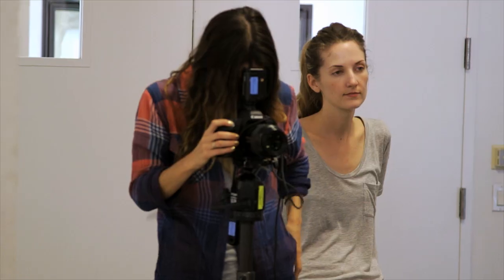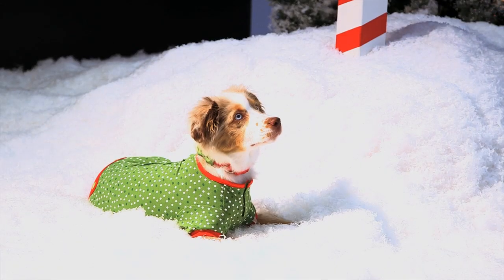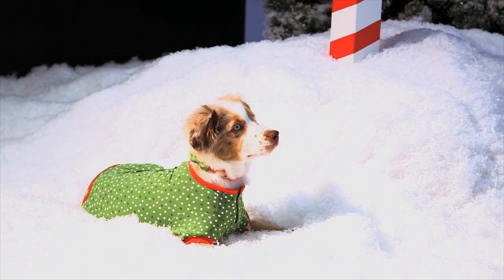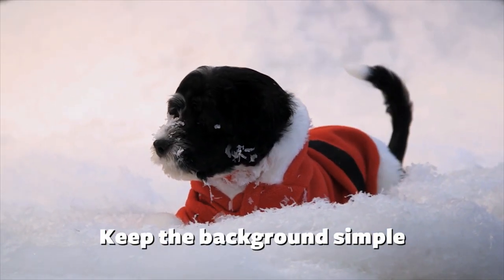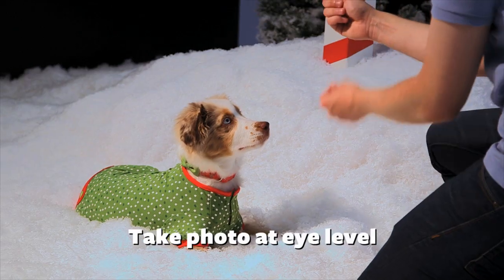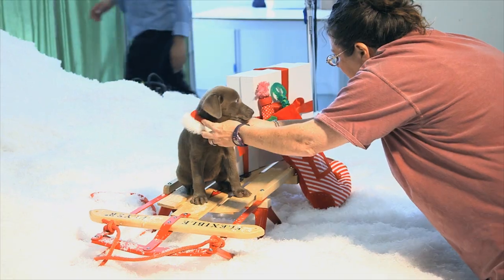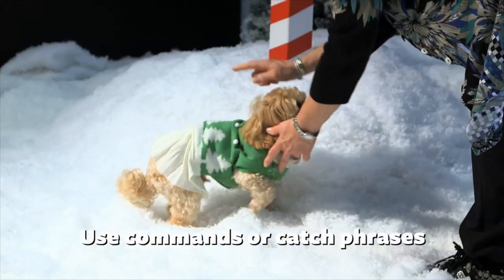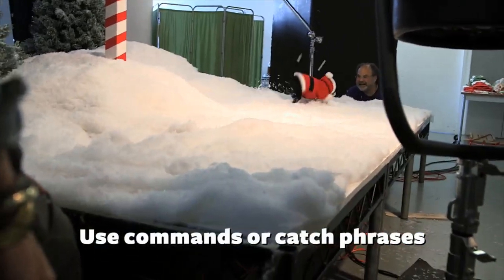How to Photograph Your Pets - Martha Stewart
The holiday season is upon us, and what a better time to show off all the members of your family with a pet-inspired holiday card. Follow these easy-to-use tips from the Martha Stewart Pets Team to capture your puppy's best side!